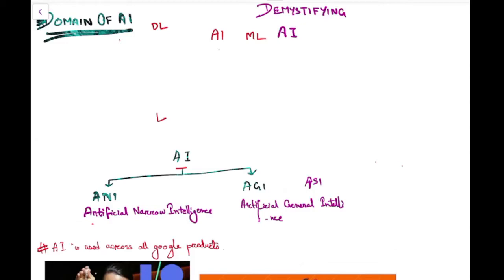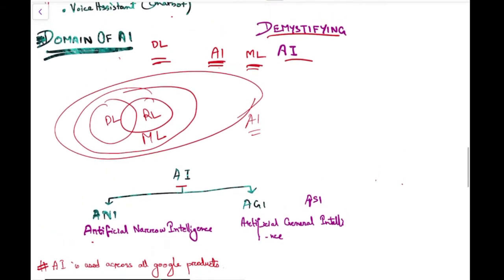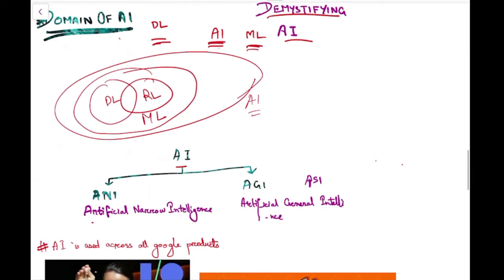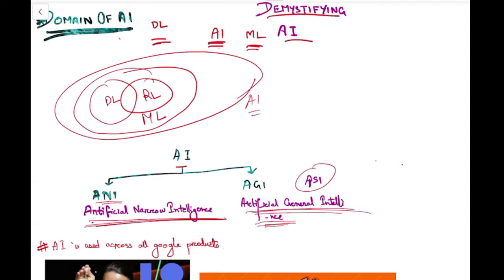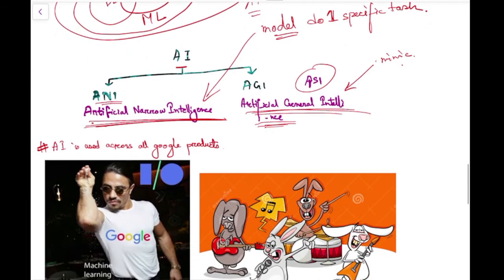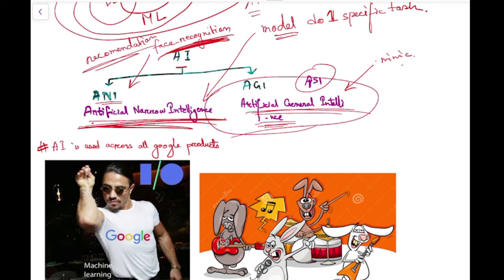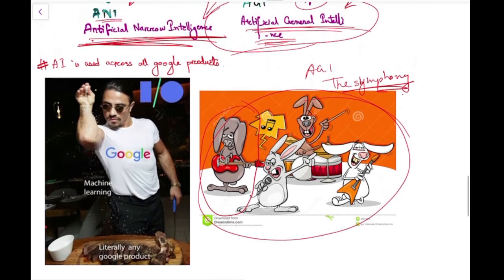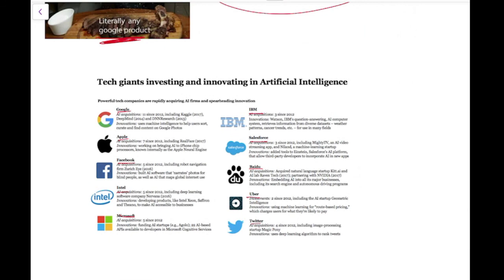1.3 Demystifying AI